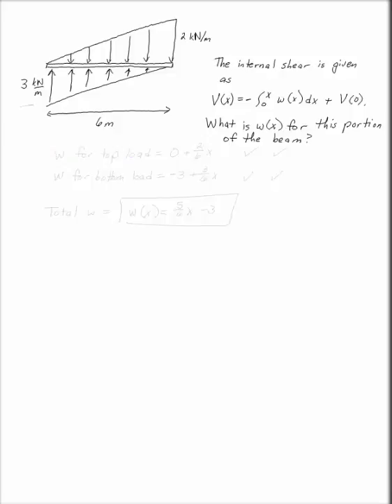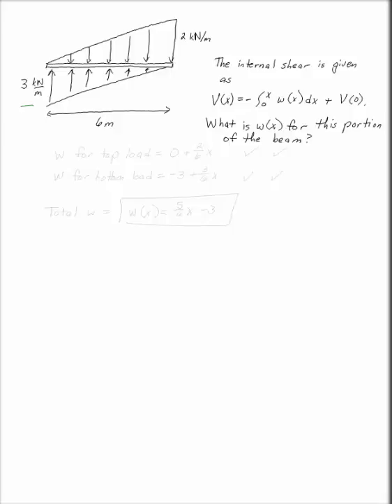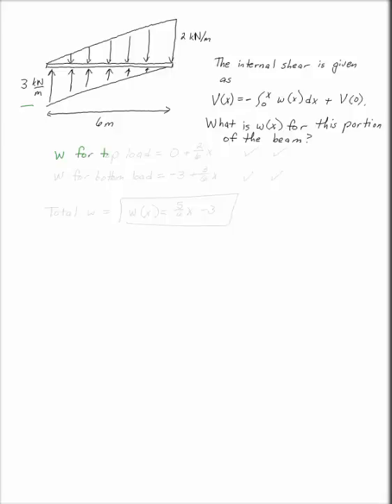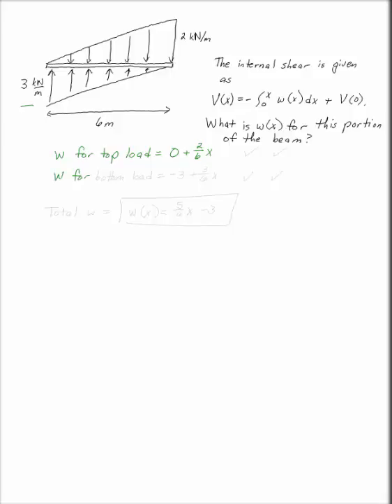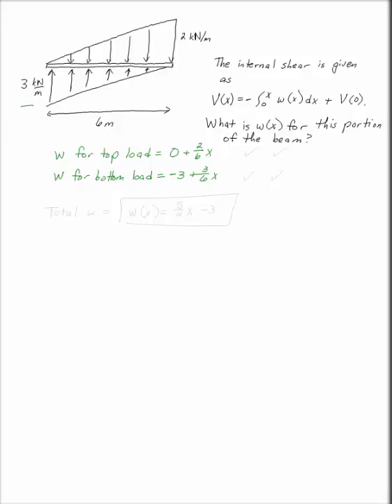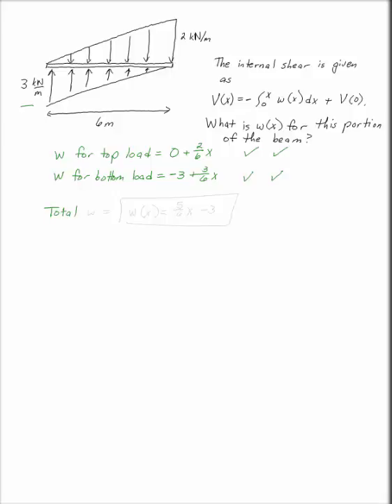Combining Two Distributed Loads